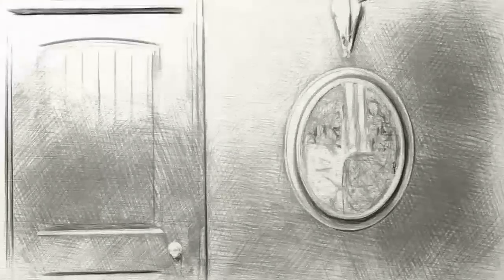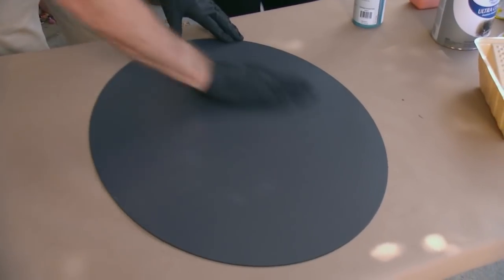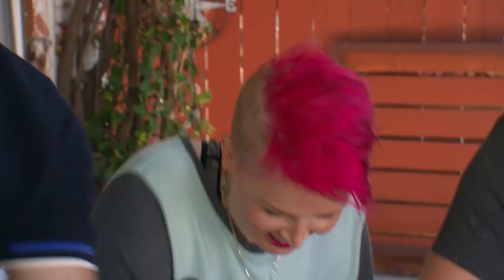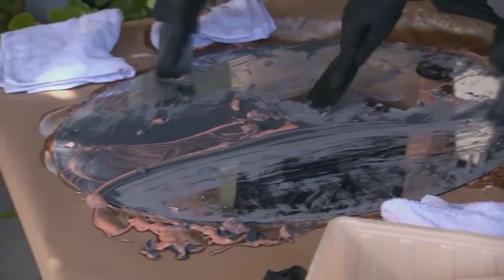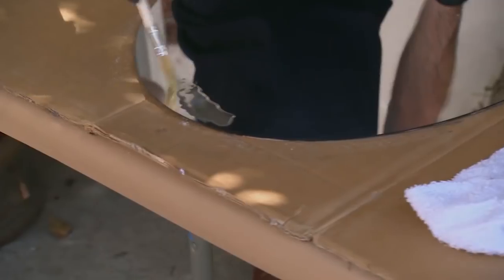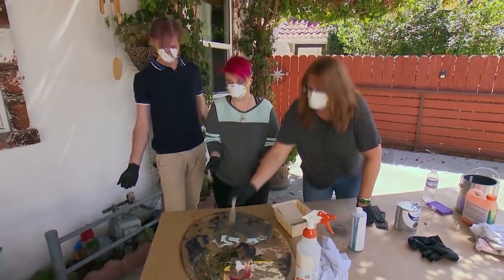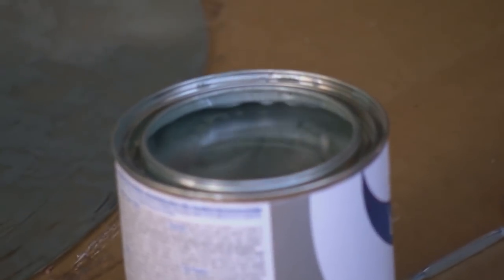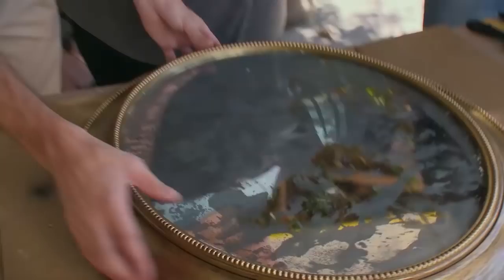50/50 Project: Antique Distressed Mirror | Home Made Simple | Oprah Winfrey Network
‘Home Made Simple’ expert Mat Sanders and guests Ami and Denise give this regular mirror an ancient makeover. For more on HOMEMADESIMPLE, visit WatchOWN.tv/HMS

50/50 Project: Antique Distressed Mirror | Home Made Simple | Oprah Winfrey Network